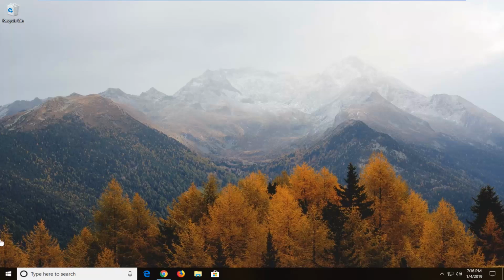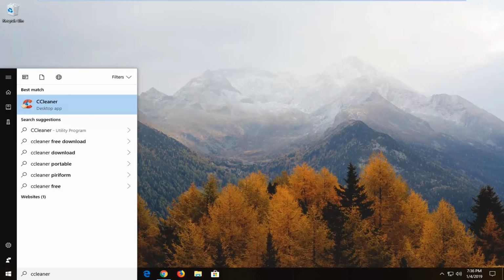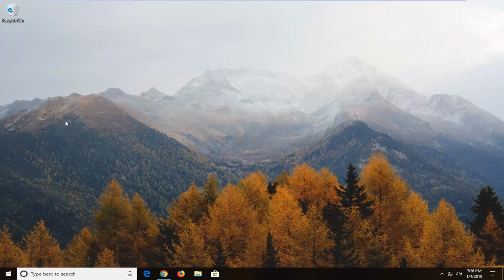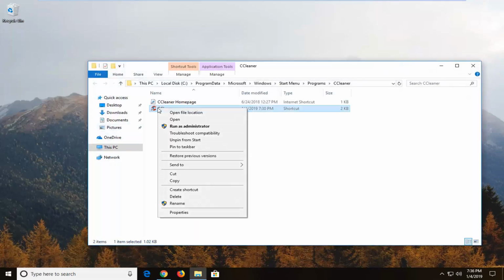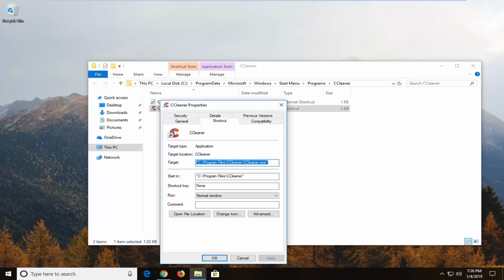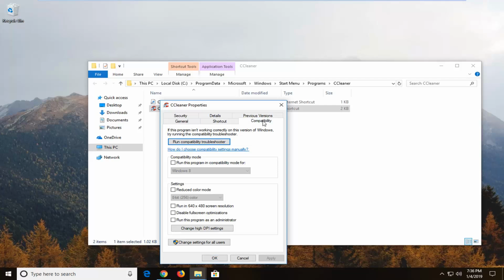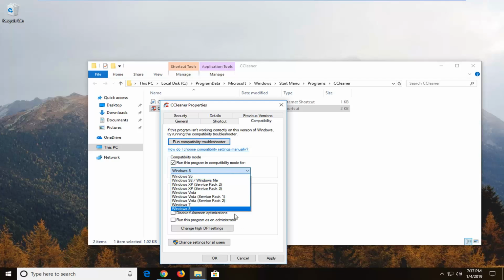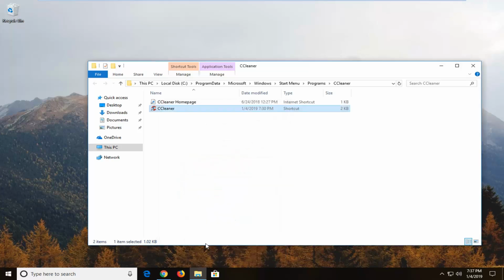How To Always Run Programs In Compatibility Mode In Windows 10/8/7 [Tutorial]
Most software created for previous versions of Windows run well in Windows 10, but you might have some older apps that don't work well or even at all with the new operating system. You can try to fix any issues you have running these older desktop programs in Windows 10 by changing their compatibility mode settings.

Windows has a built-in tool called Program Compatibility Troubleshooter that could automatically fix any compatibility problems for you. If the troubleshooter can't fix the problem, you can manually make an app run in compatibility mode, which will run the app using the settings from an earlier version of Windows.